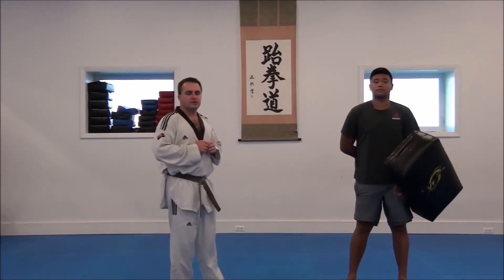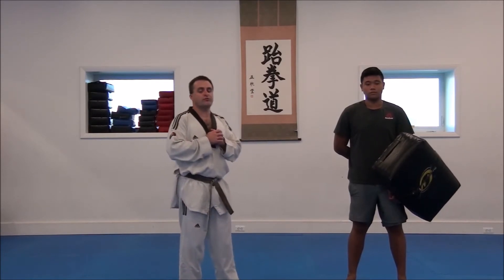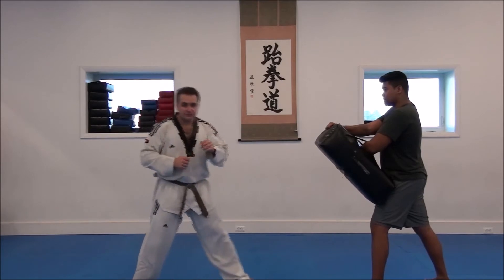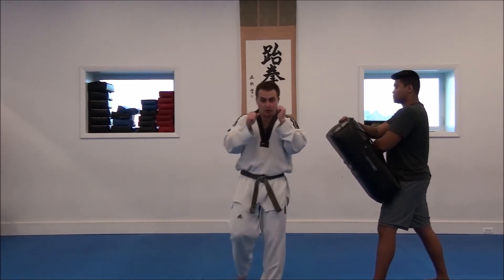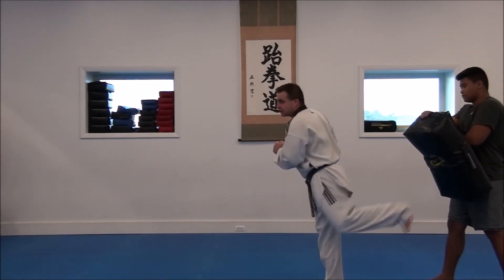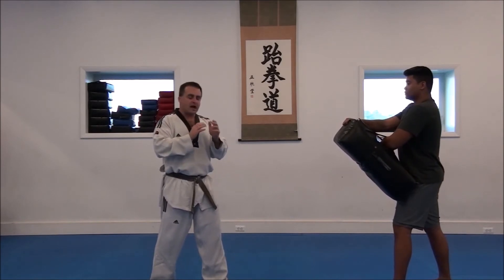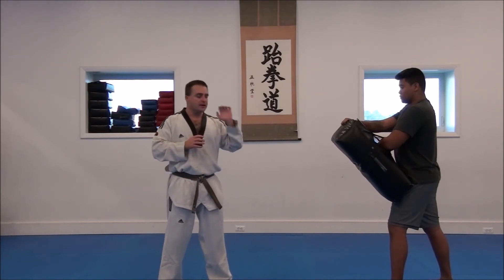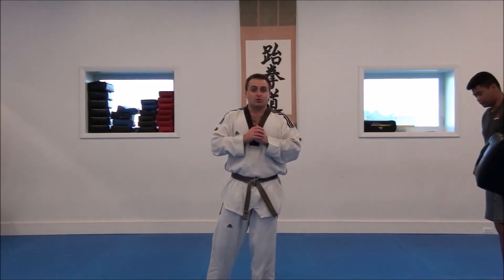TRAINING TIP #21 FRONT KICK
Learn how to perform a front kick